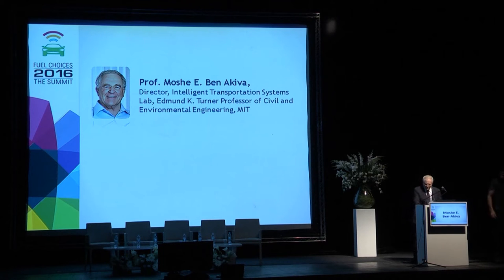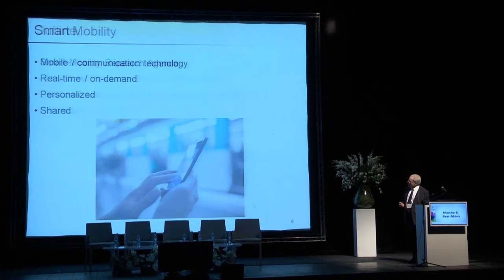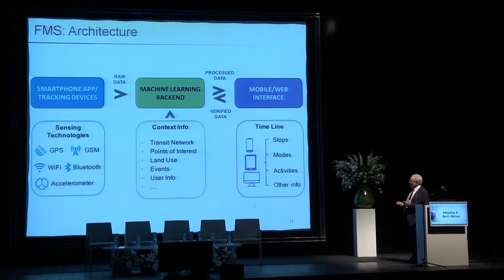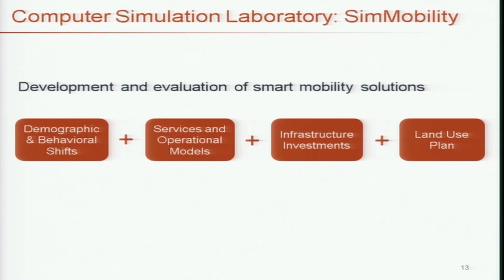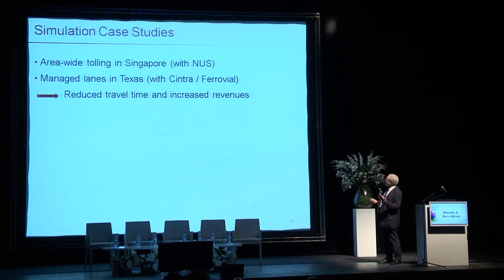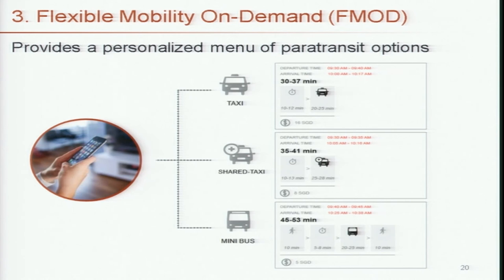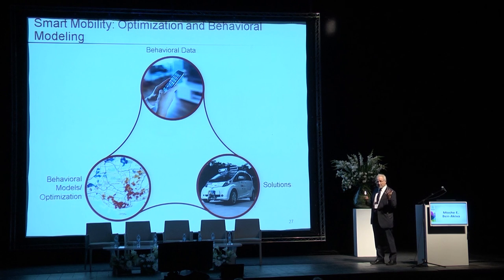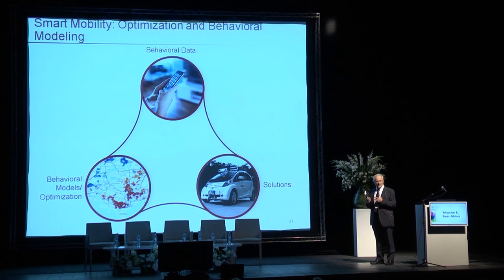Prof. Moshe E. Ben-Akiva at the Fuel Choices Summit 2016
Prof. Moshe E. Ben-Akiva, Director, Intelligent Transportation Systens Lab, Edmund K. Turner Proffessor of Civil and Environmental Engineering, MIT, at the Digital Innovations and their Impact on Transportation panel.